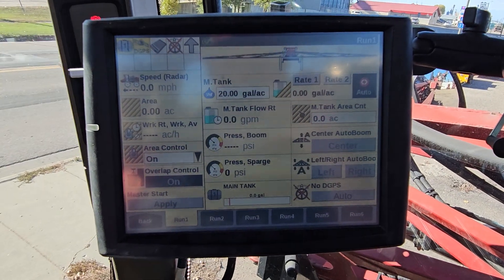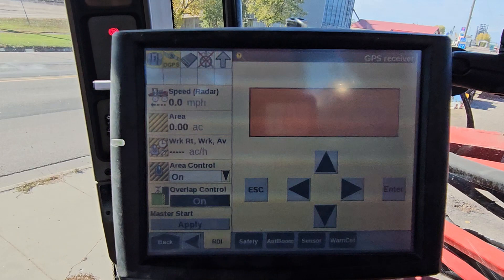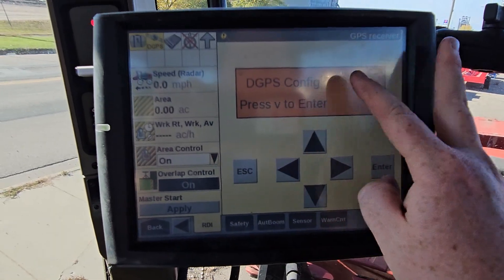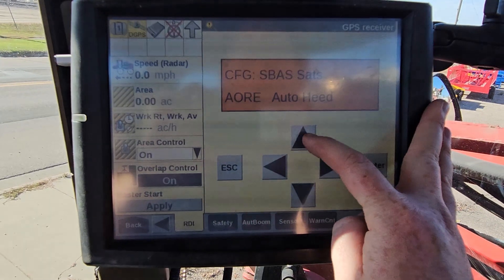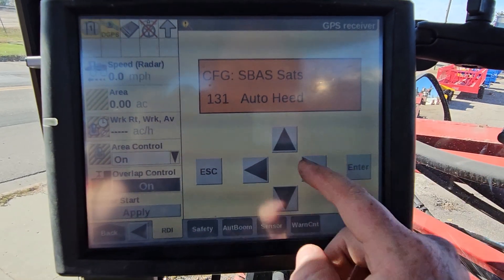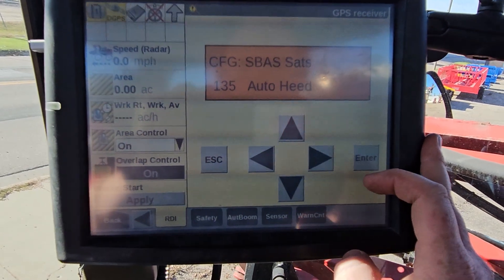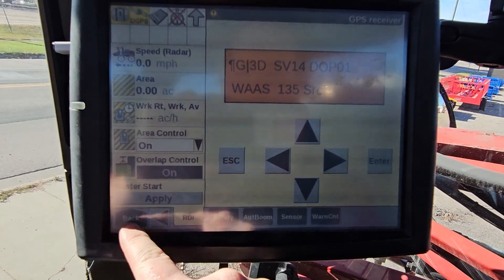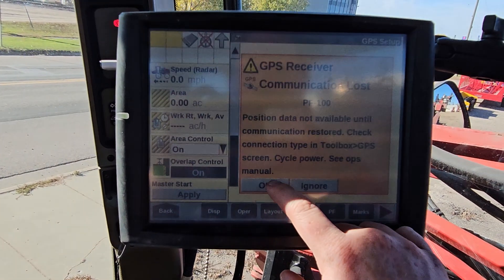WAAS 135 Change Over to 133 & 131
How to change a pro700 sats form 135 to 133 and 131 with current 135 sat going into testing mode by FAA.